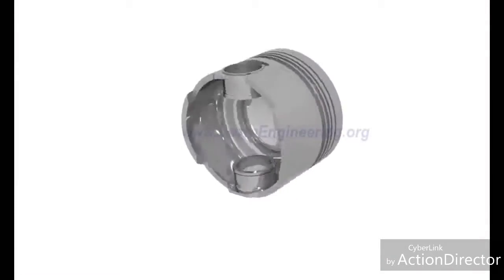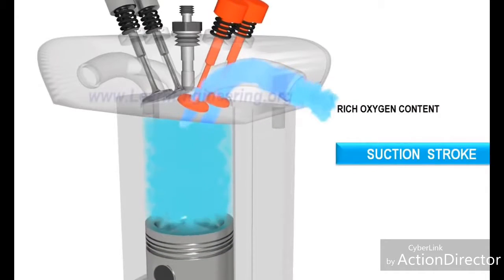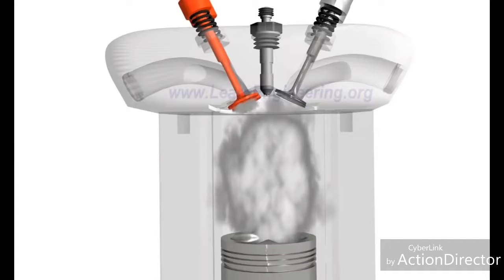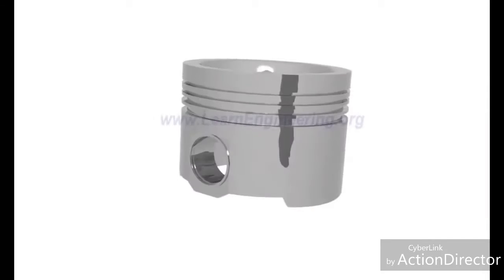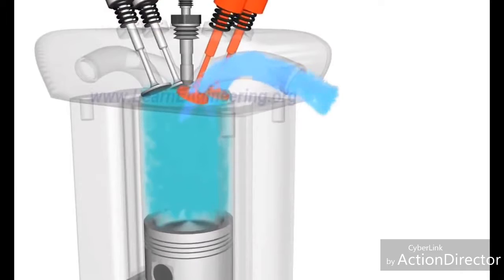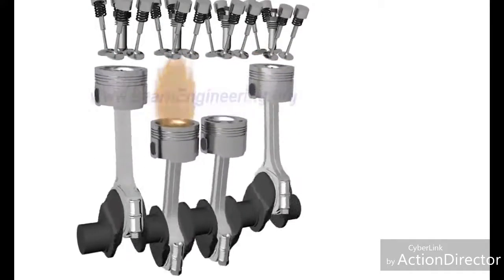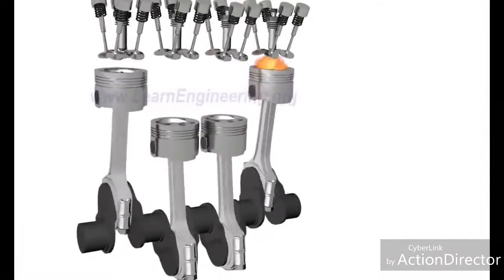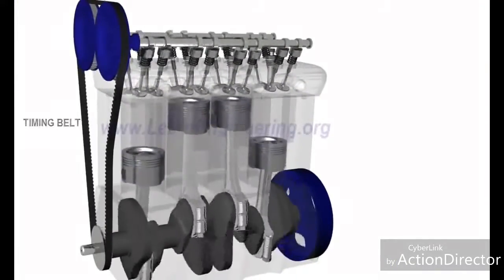Drive a car and how it works